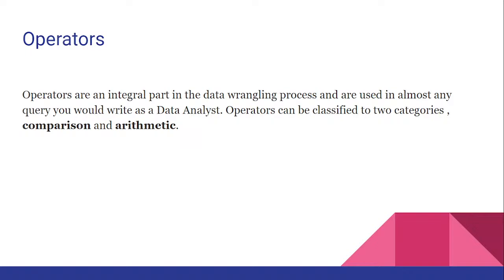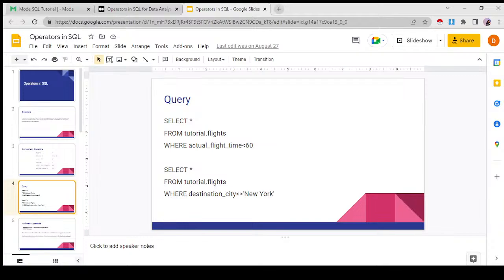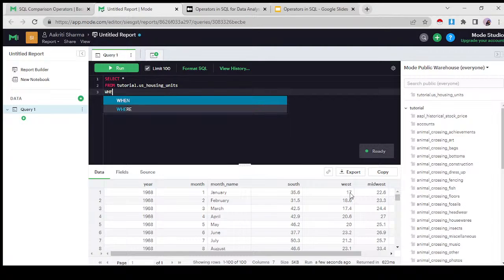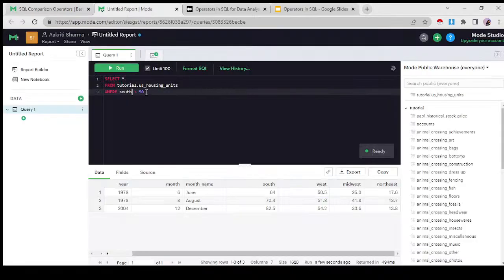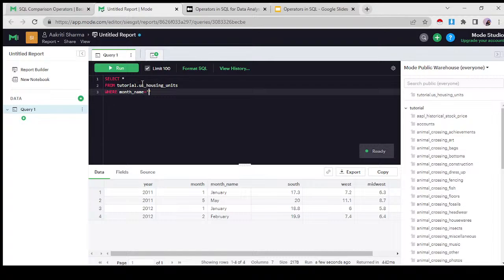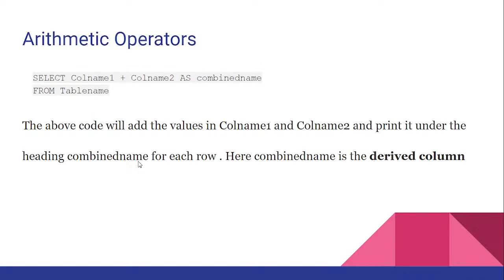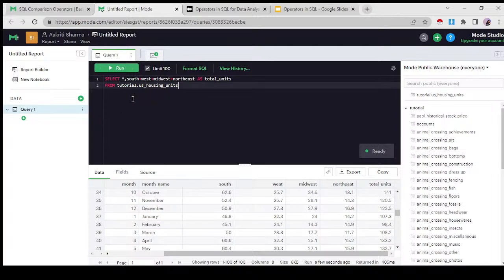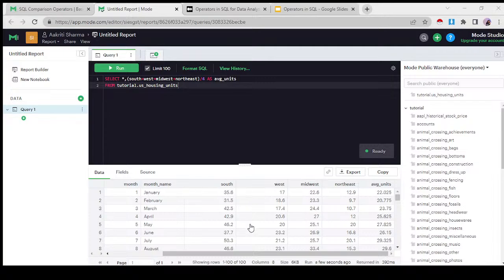SQL Tutorial - 15 Days of SQL ( Arithmetic and Logical Operators )